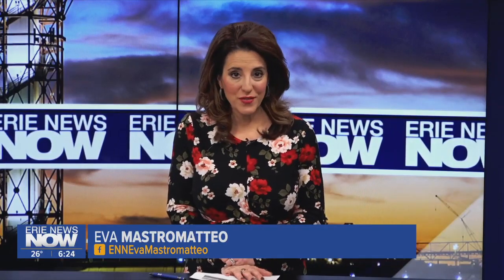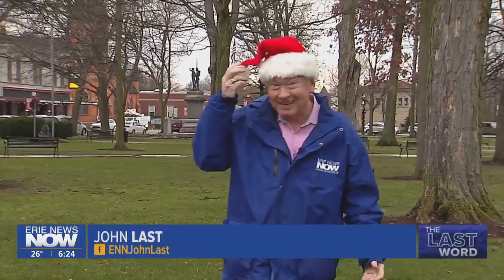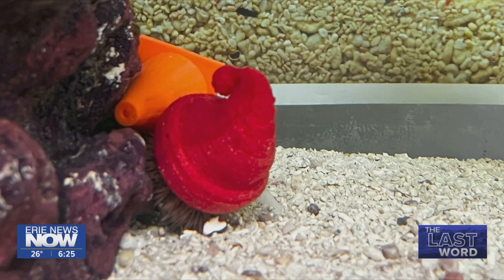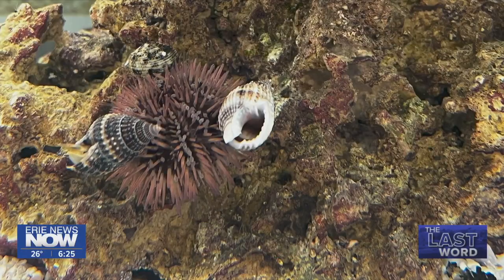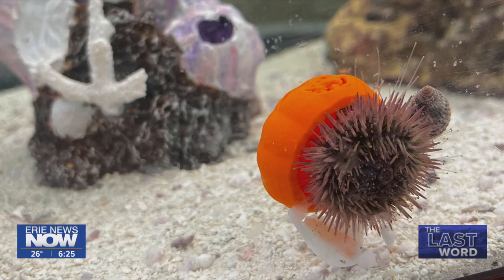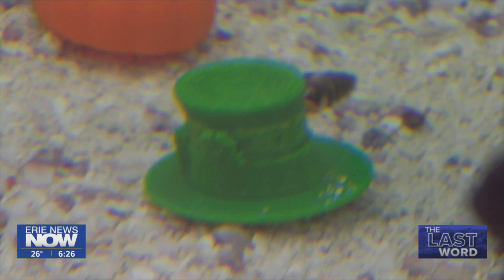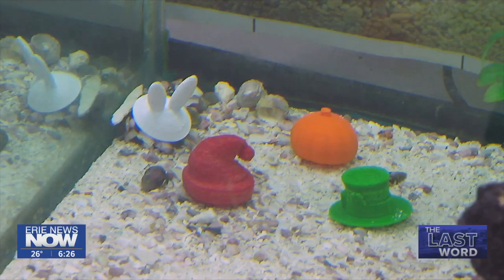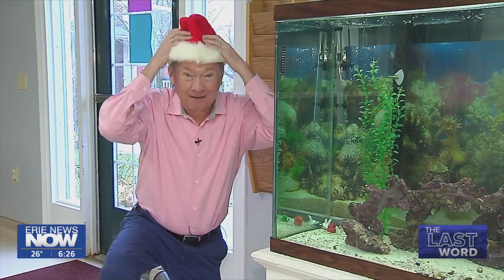Sea Urchin Does Its Best Santa Claus Imitation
Sea urchins like to hide.;  Experts say they are sensitive to the UV rays inside the tank.  So the staff acquired some tiny hats for the sea urchin to wear that were made by a 3D printer.